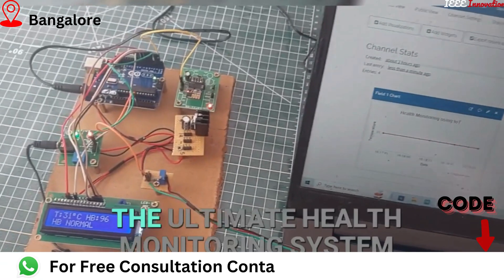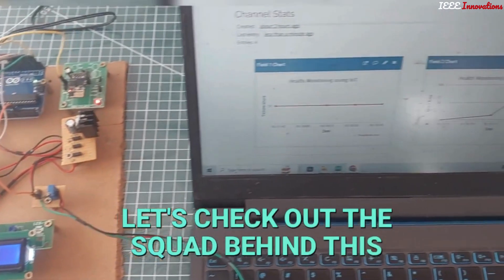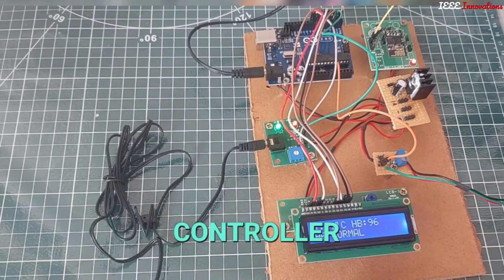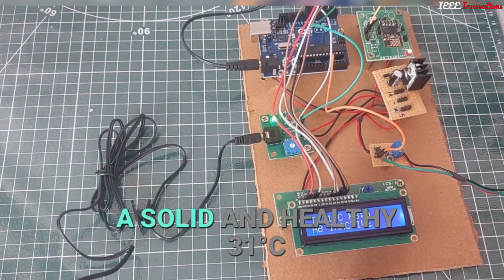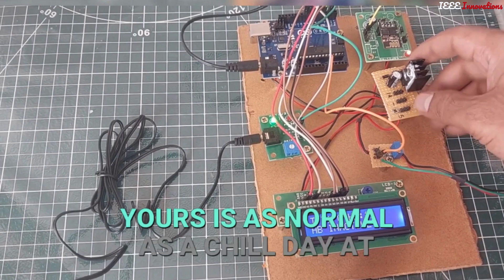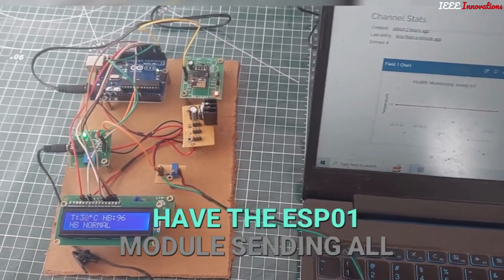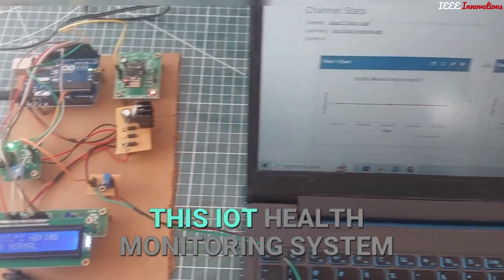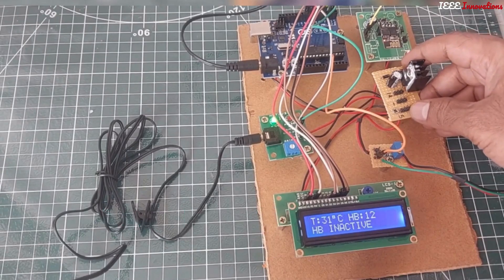IoT-Enabled Health Monitoring Systems Using Thingspeak | IoT Projects | IoT MINI projects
Welcome to our demo of the IoT-based Health Monitoring System!

In this video, we showcase a cutting-edge health monitoring system that uses Internet of Things (IoT) technology to track vital health parameters. Our system includes:

1. LM335 Sensor: Monitors body temperature.
2. Heart Rate Sensor: Tracks your heart rate.
3. Atmega328 Microcontroller: Controls the sensors.
4. ESP01 Module: Ensures data transmission to the cloud.

Watch as we demonstrate how the system continuously monitors and displays real-time data on a cloud platform, specifically Thingspeak. You'll see how easy it is to track temperature and heart rate remotely.

This innovative solution is perfect for remote health monitoring, providing timely and accurate health data accessible from anywhere.

If you find this video informative, please give it a thumbs up, share it with your network, and subscribe to our channel for more exciting content on healthcare innovations and IoT technologies.